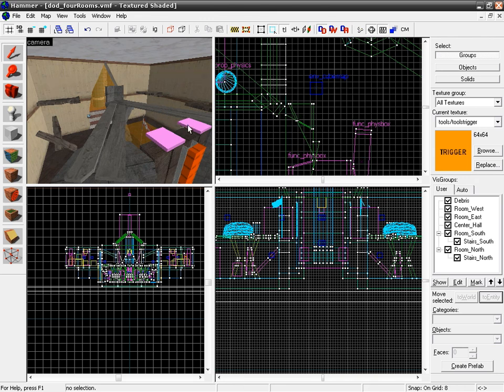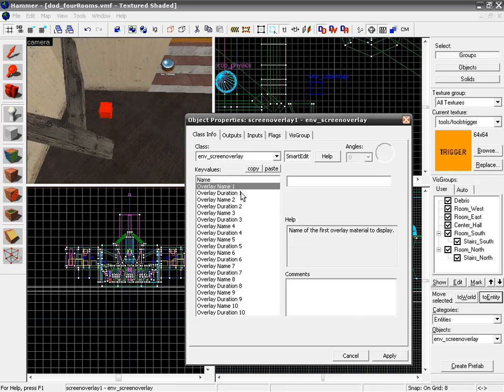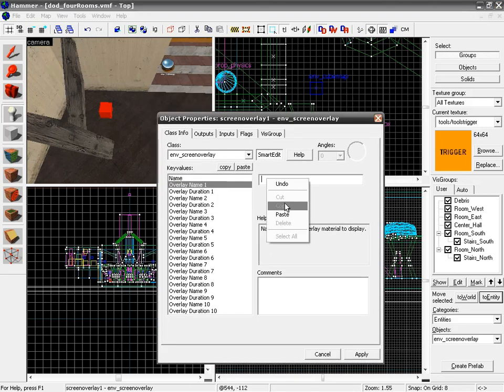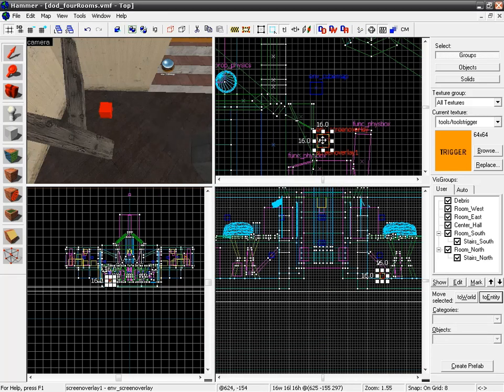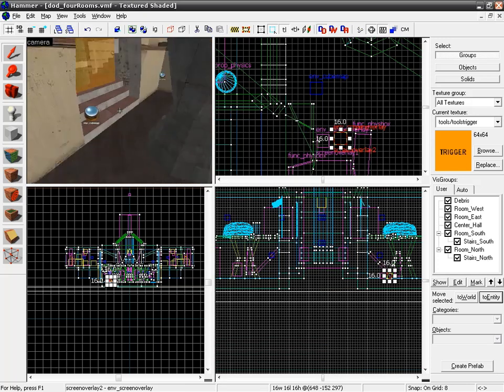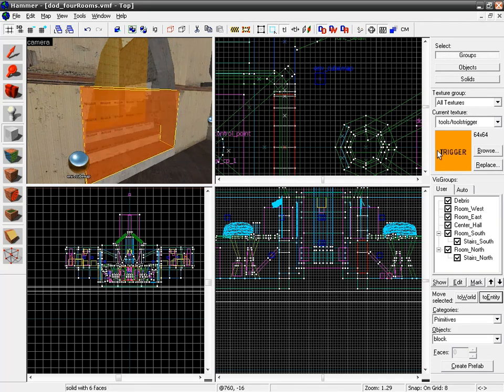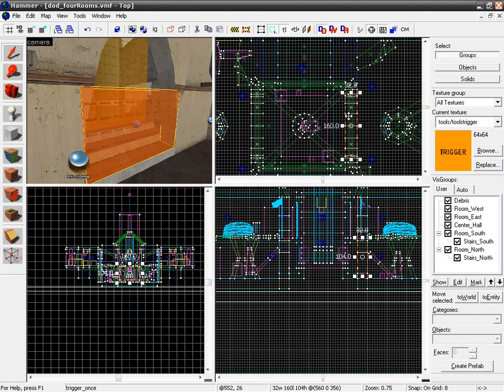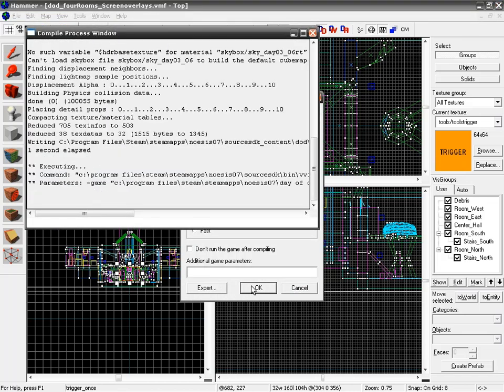Source Level Design 45: Screen Overlays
In this chapter we begin adding screen overlays to our level. These can be used for either adding or trigger some cool screen effects for our level.